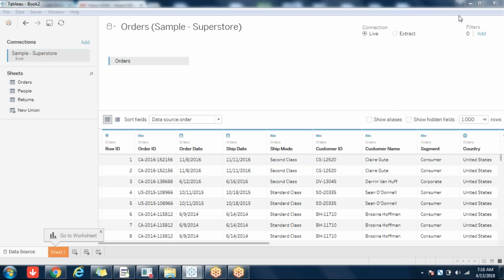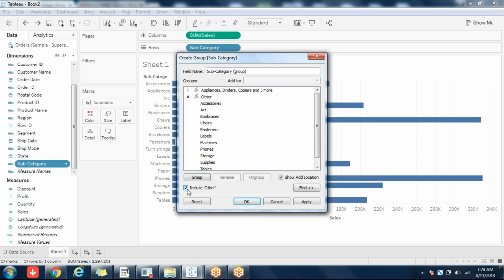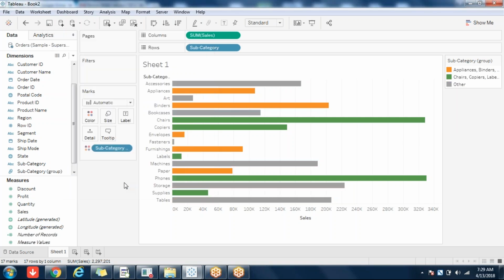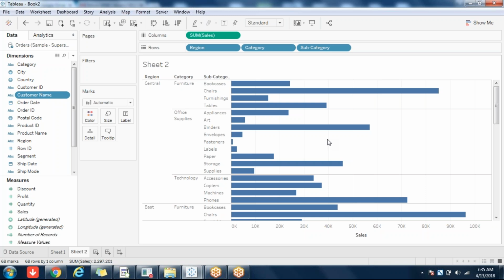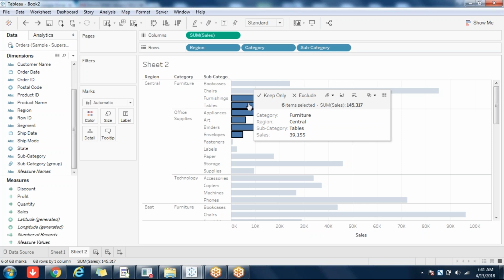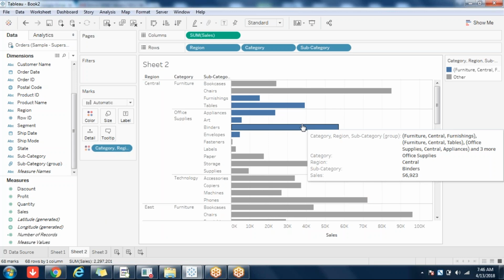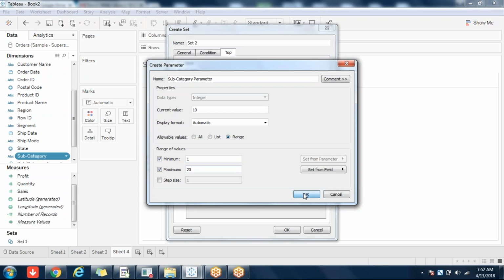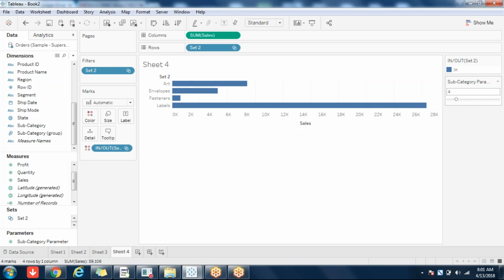Tableau Developer - Chapter 10